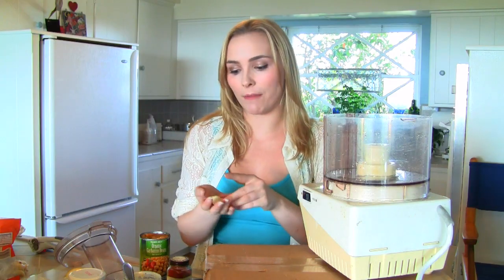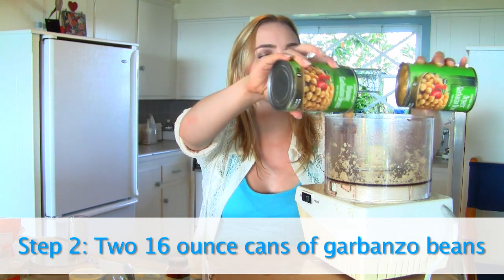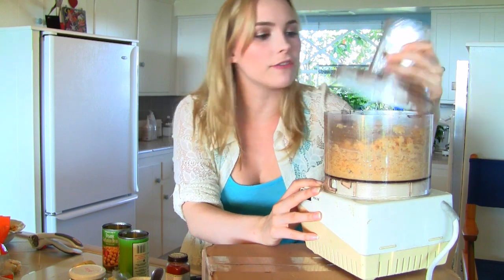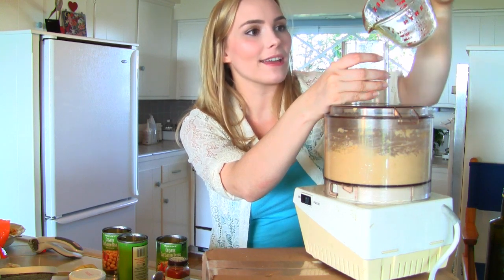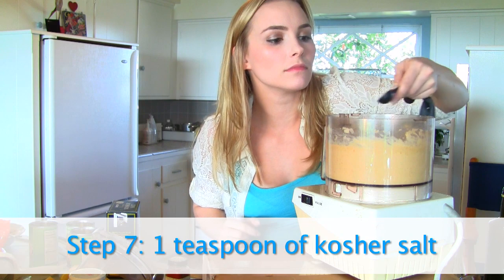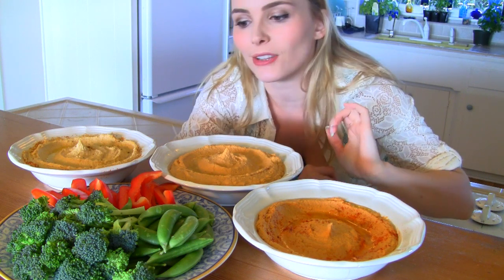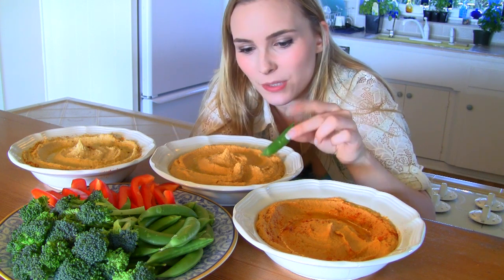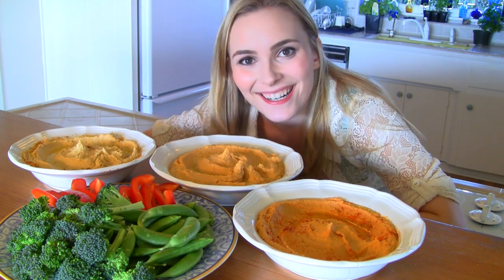How to make HUMMUS!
Amy's Classic garlic hummus

In a large food processor, finely chop 3-4 peeled cloves of garlic
Add two 15 oz cans of drained cooked garbanzo beans
Add 1/3 cup of tahini. Make sure tahini is thoroughly mixed in jar before adding
Blend first three ingredients together until you have a coarse mixture
Add 1/3 cup extra virgin olive oil as food processor is blending. You can always add more liquid, but you can't take it away
Add ¼ cup of lemon juice as food processor is blending.
Add 1-1 ½ teaspoons of ground cumin
Add 1 teaspoon of kosher salt
Blend until desired consistency is achieved
Transfer to serving bowl, drizzle with olive oil and garnish with cumin and/or parsley

For spicy hummus, add 1 & 1/2 teaspoons of smoked paprika and blend
For spicy artichoke hummus, add 3-4 marinated artichoke hearts and blend